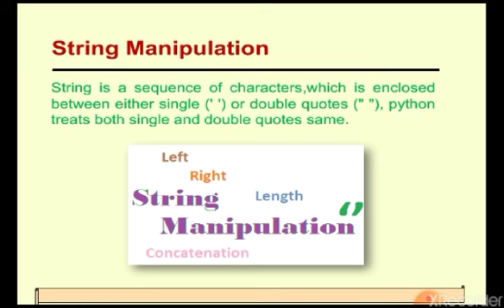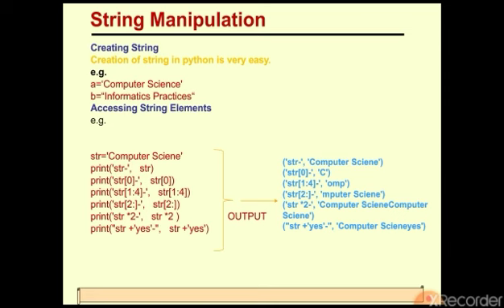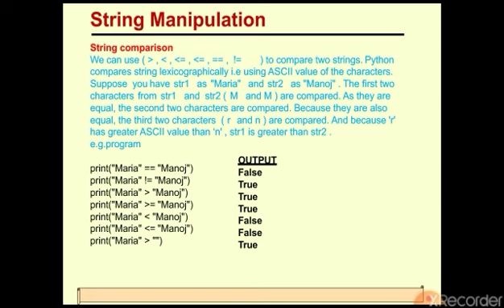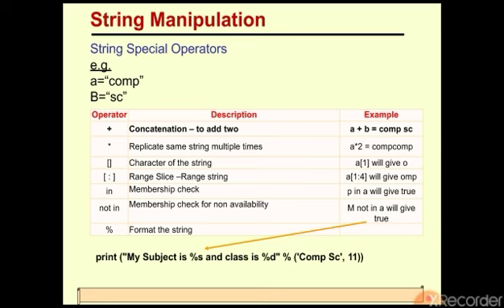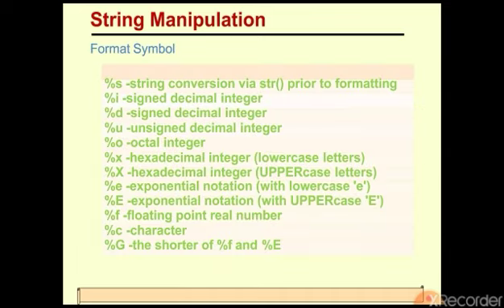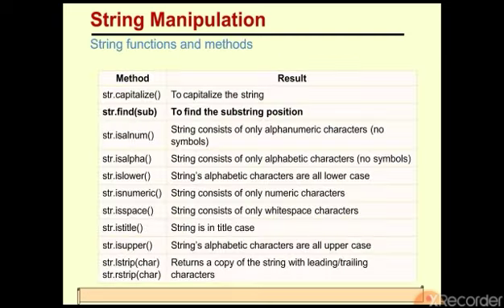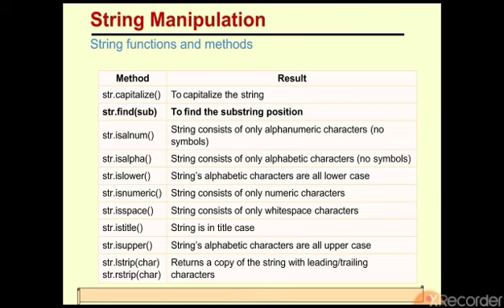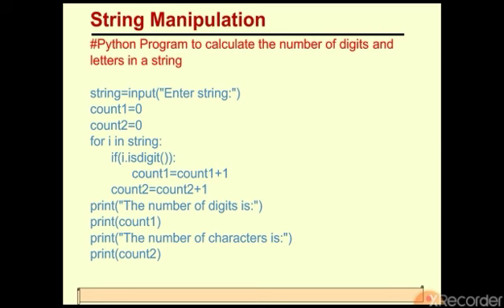Class 12- Comp Sc - 1. Review of Python basics- String Manipulation - Part 9 - by Mrinal Pandey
String Manipulation basics